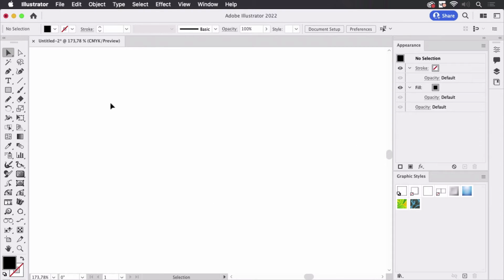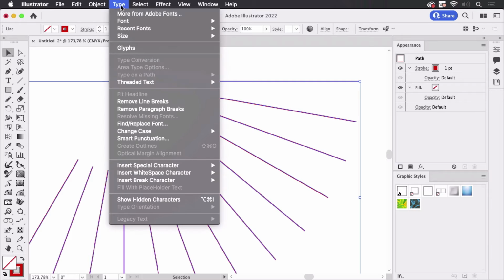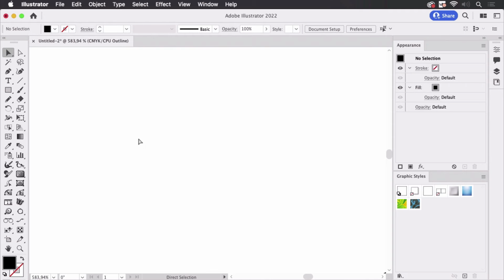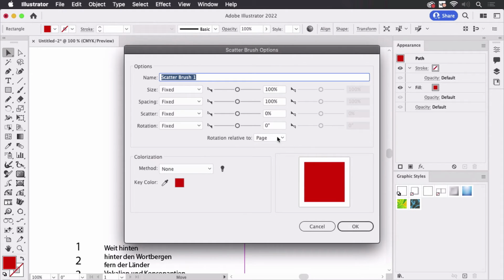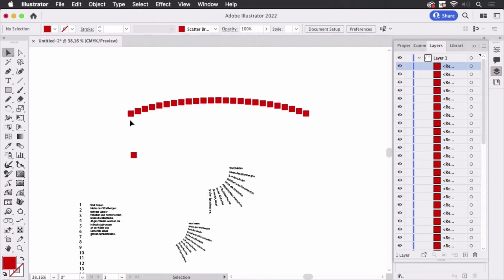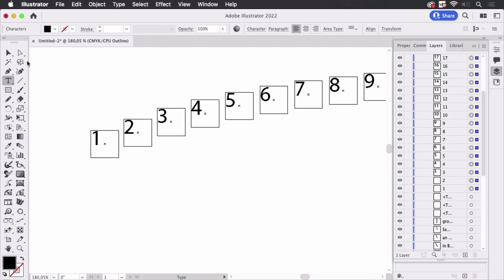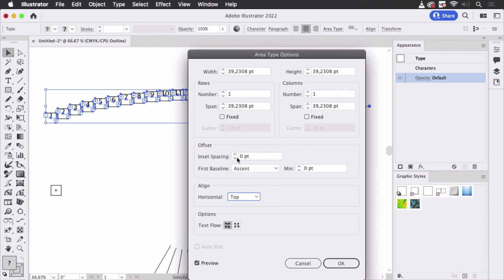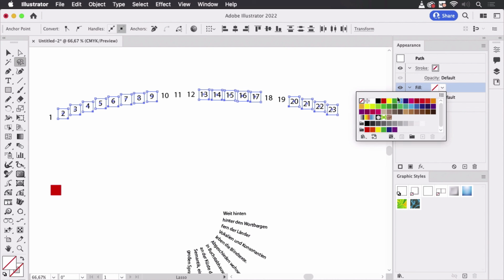Solving Layout Tasks with Threaded Text in Adobe Illustrator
Threaded text can be easily made in Adobe Illustrator and it helps with some difficult layouts, such as text radiating around a center.